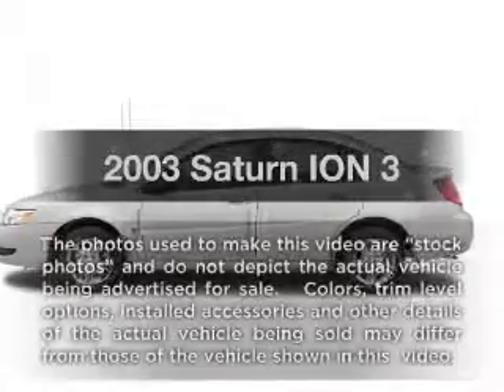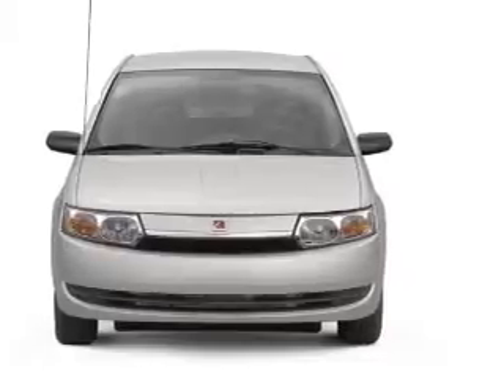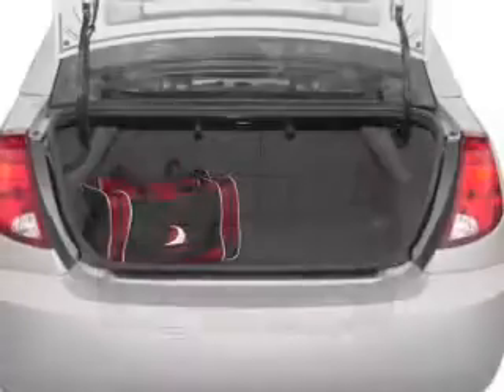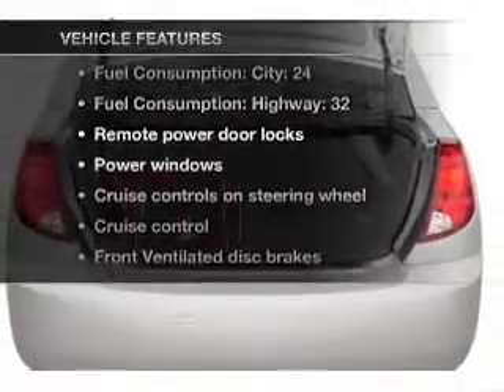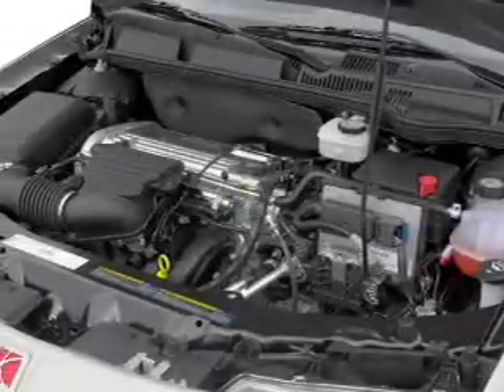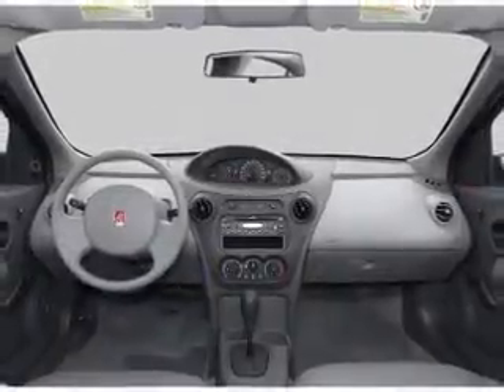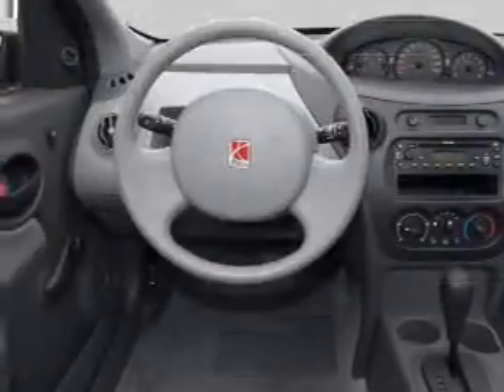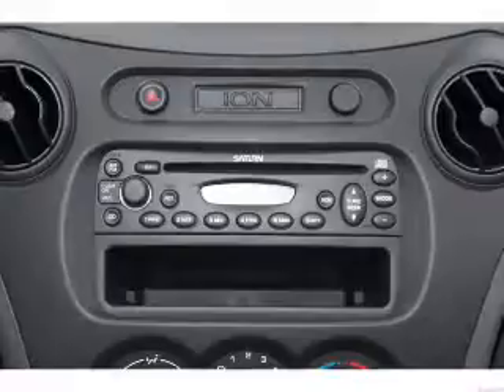2003 Saturn ION - Castlerock CO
Year: 2003
Make: Saturn
Model: ION
Trim: 3
Engine: 2.2 liter inline 4 cylinder 16 valve
Transmission: 5-Speed Automatic
Color: Gold
Mileage: 80343
Address:
1404 South Wilcox Street